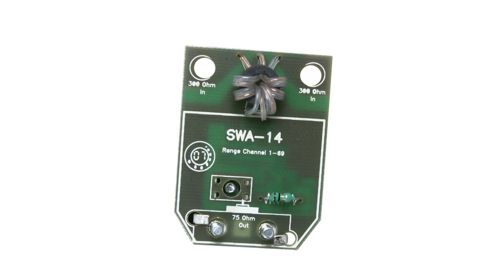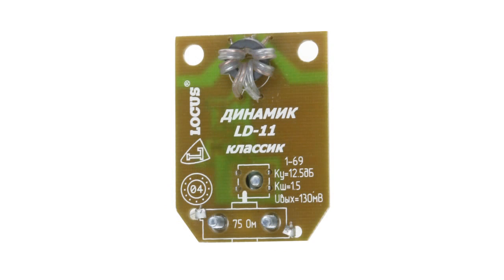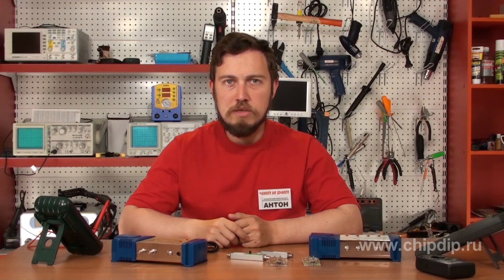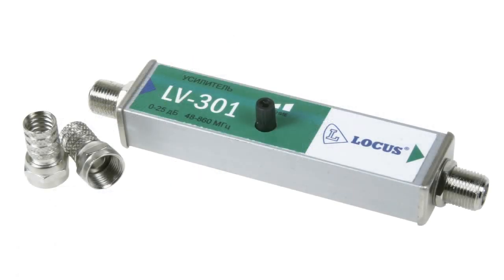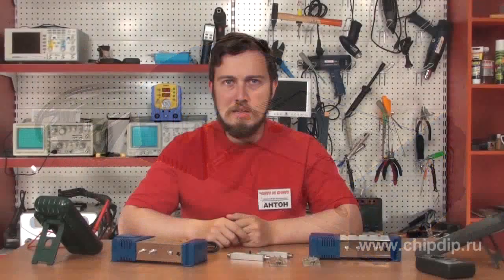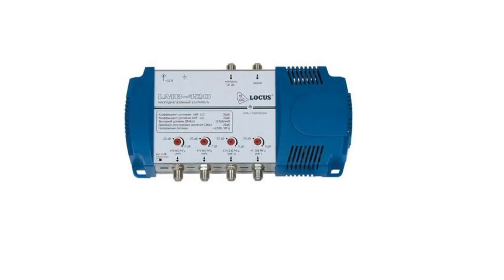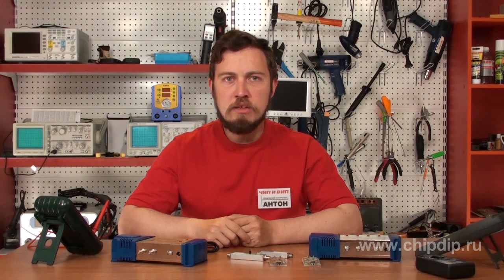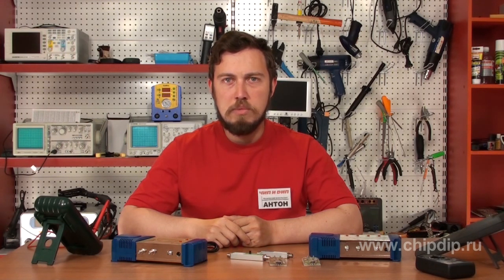Antenna amplifiers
Investing lots of money in purchasing a modern TV set we often are not aware of some factors, which provide qualitative reception of television programs. Good operation of your home TV set can be disturbed by bad or bad tuned receiving antenna or moderate drop cable. To have a better reception of TV signal company "CHIP and DIP" offers wide variety of antenna amplifiers.